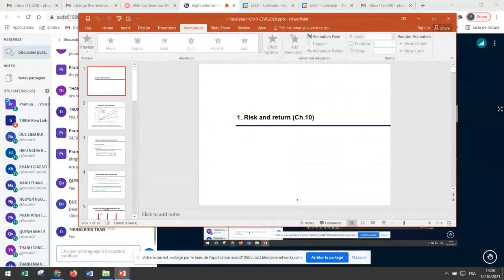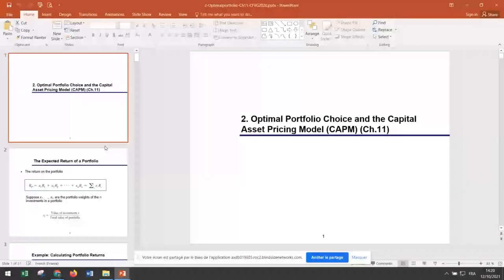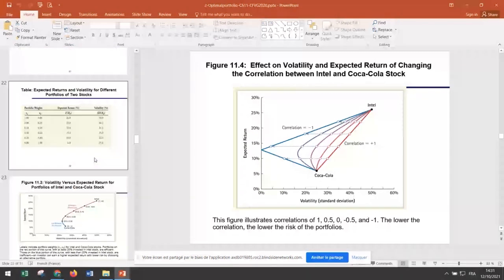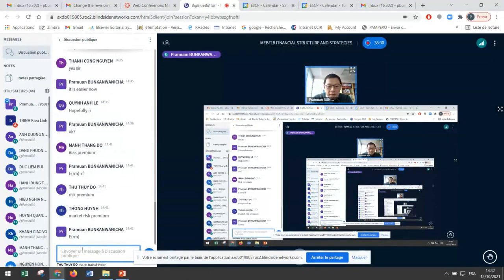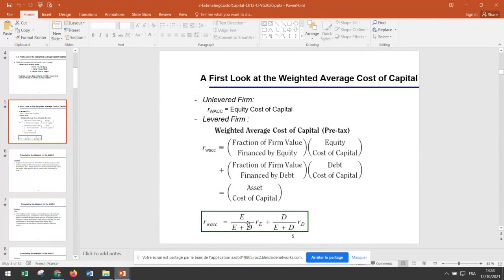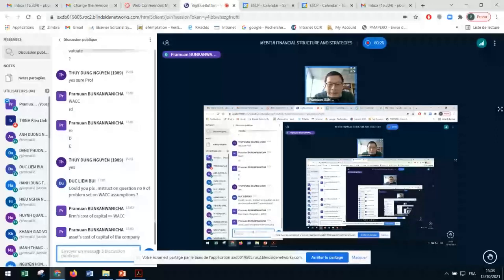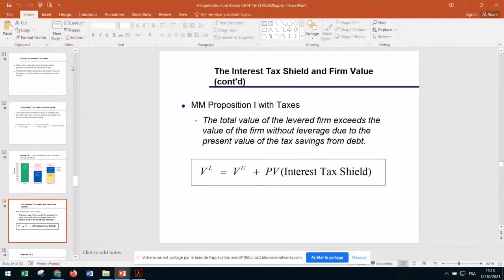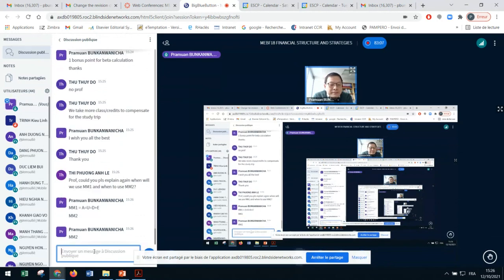FINANCIAL STRUCTURE_Session 7